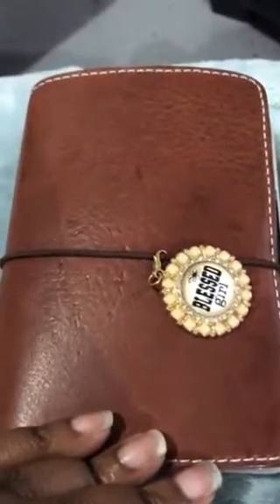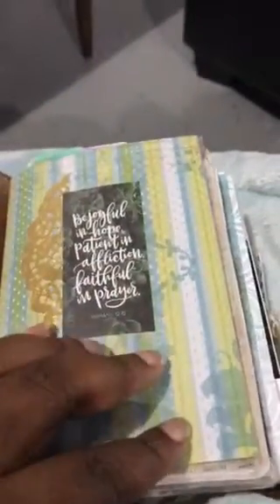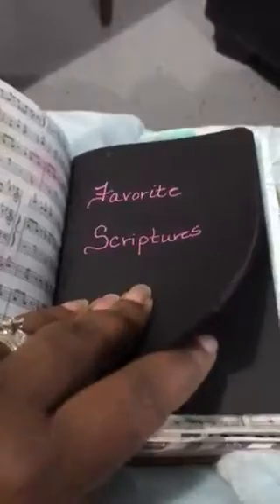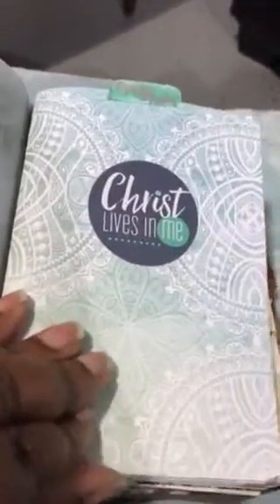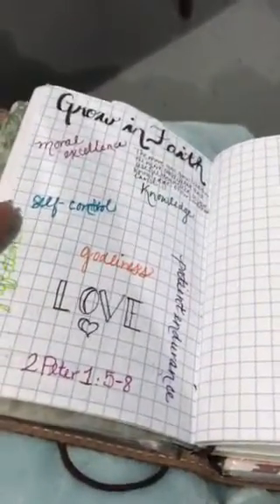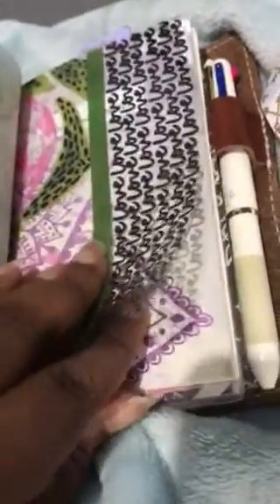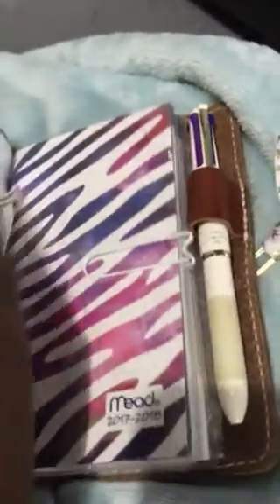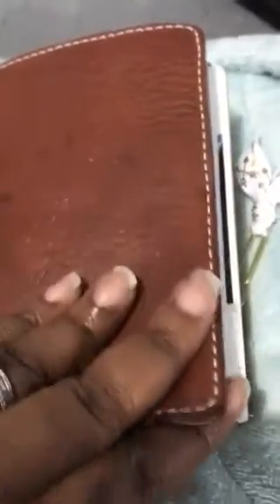Updated setup of Sunday warbinder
Hi everyone,

I haven't updated this in awhile.  I wanted to give you a quick flip through if my current setup.

Keep praying,
Moniqua